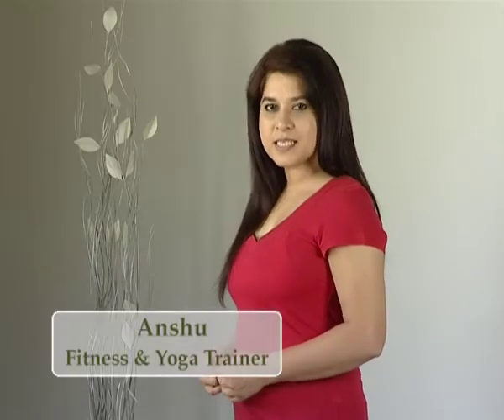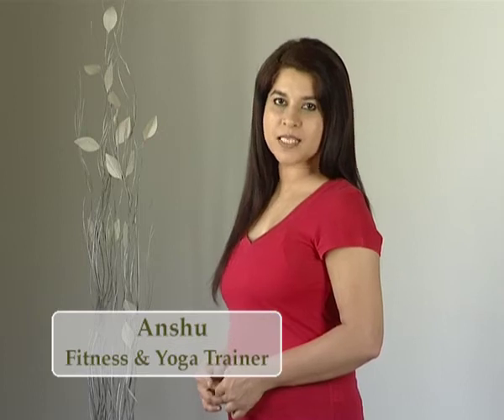184/365 Lion Pose 2 - 'Simha Asan 2'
'Simha Asan 2' or the Lion Pose 2 is a variation. In this pose the legs are folded in a different way and you are required to lean forward. This pose works on your spine and tail bone too apart from clearing the breath and speech.